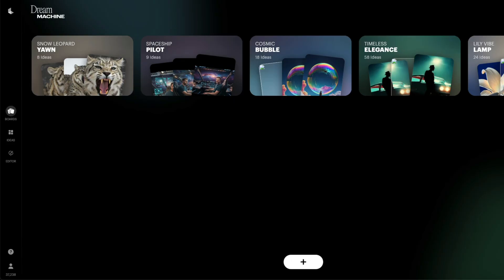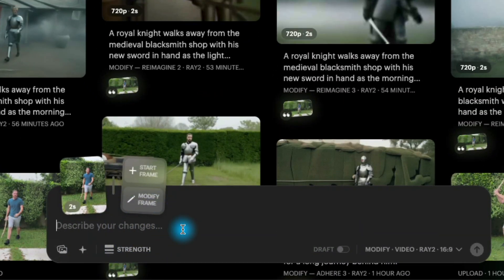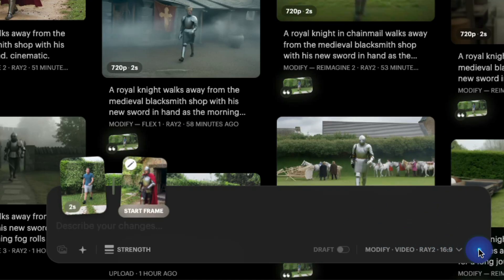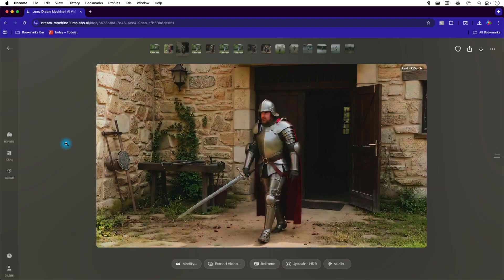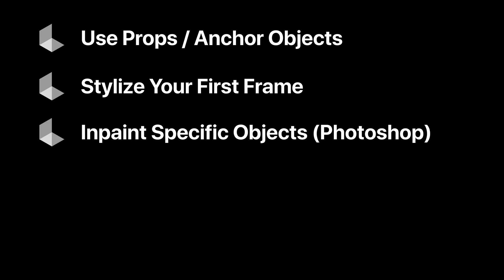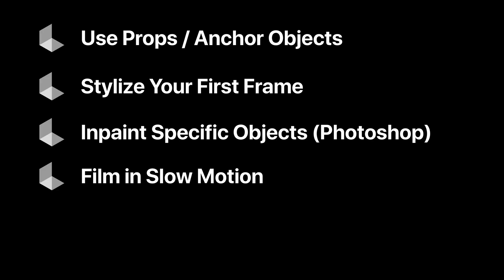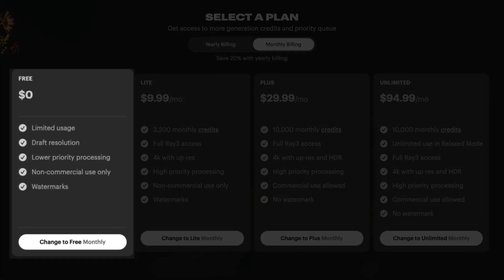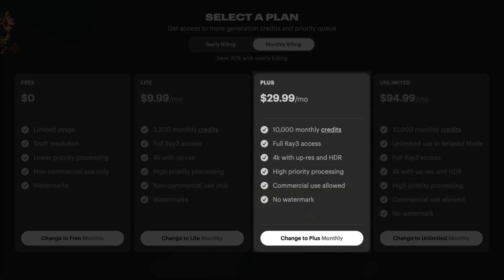How to Make Any Video Look Cinematic (Luma AI Modify Video Tutorial)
I’ve been experimenting with Dream Machine’s new Modify Video feature — and the results are wild. In this video, you’ll see me reimagined as a knight, my cat turned into a snow leopard, and my office completely transformed into a spaceship.

I’ll walk you through how Dream Machine works, share some creative tips I picked up while testing, break down the pricing, and give you a first look at Ray3, Luma’s new HDR video model with Draft Mode.

If you’ve ever wanted to restyle your footage or turn everyday clips into something cinematic, this is the tool to watch.

📋 Table of Contents:
0:00 Intro
0:24 Dream Machine Layout & Workflow
0:49 Modify Video Explained
1:06 Knight Transformation Demo
3:06 Spaceship & Snow Leopard Examples
3:55 Creative Tips for Better Results
5:01 Reframe & 4K Upscale
5:28 Ray3 HDR + Draft Mode
6:27 Limitations (10s Clips, 100MB)
6:47 Pricing & Plans
7:36 Recap & Key Takeaways

luma ai, luma dream machine, luma ray3